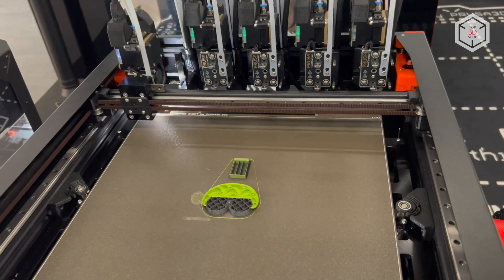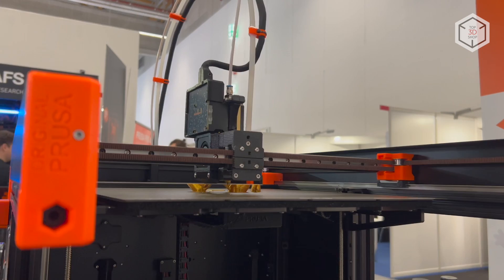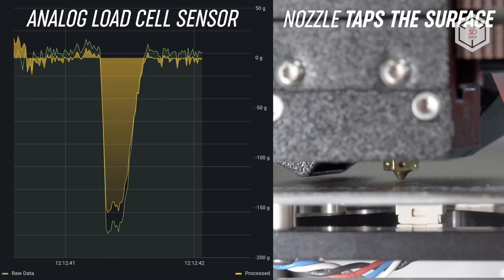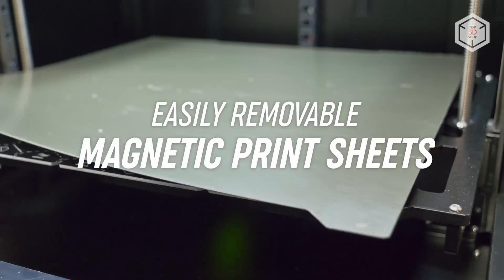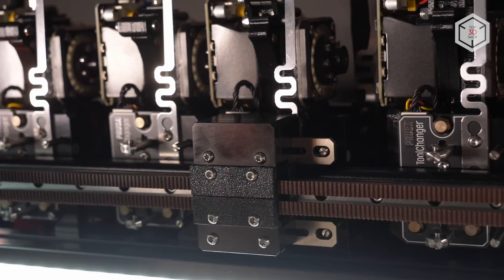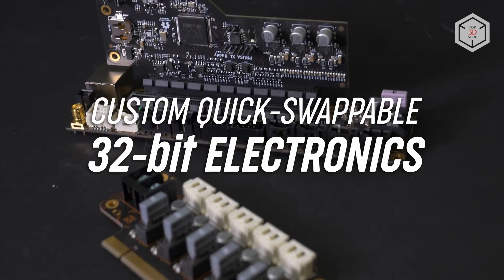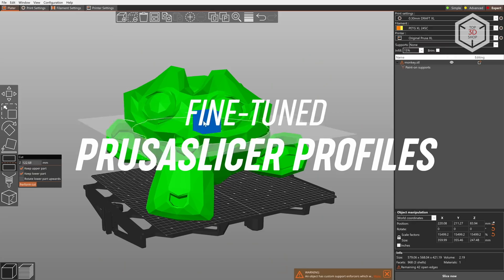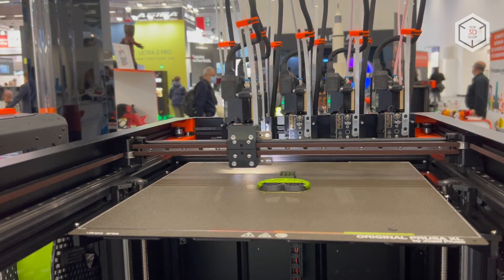Original Prusa XL Overview: Multifilament FDM 3D Printer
Hi everyone! This is Top 3D Shop, and in this video, we will tell you about the Original Prusa XL multifilament FDM printer.

The Prusa XL is a 3D printer with CoreXY kinematics for creating plastic parts up to 36 centimeters or 14 inches in size. A unique feature of the device is the proprietary automatic calibration system setting the base for the perfect first layer and an array of trusted design solutions that simplify the operation process. The optional five independent printheads system makes the device one of the most sought-after FDM machines capable of printing with several filaments at once.

The XL model is equipped with an in-house developed cycloidal extruder with a larger feed gear. The Nextruder allows for quick nozzle changes and includes an automatic first layer calibration system with no intervention required from the user.

The Original Prusa XL print bed has a modular design with sixteen small segments powered by individual heaters instead of one large heated bed, which is vulnerable to temperature deformations. When printing small objects, only a part of the active heaters are engaged, also gearing up the energy efficiency of the 3D printer. The quick-release magnetized bed cover speeds up and simplifies the removal of the printed parts from the bed surface.

Prusa engineers have developed an optional quick printhead swap system specifically for the Prusa XL model. After the upgrade, you get access to engage up to five printheads in a single print session. The high-precision system guarantees seamless extruder change in real-time, eliminating manual calibration. The option can be a gamechanger for users who need to use multiple filaments and quickly switch to printing with dissolvable supports or embark on multi-color products.

The design of the optional extruder swap system allows for gradual upgrade by installing one extruder at a time, and adding separate printheads later if necessary, with a maximum of five print heads on a single Prusa XL 3D printer.

The list of notable practical features of the Prusa XL also includes a custom 32-bit motherboard with an expansion slot, a power outage recovery system, an additional thermal block thermistor, powerful coolers with speed control, easy access connector system, optional color display, and online video monitoring.

Files are prepared for printing in the proprietary multiplatform PrusaSlicer software, offering a wide range of tools for managing three-dimensional models for the printing process.

The Original Prusa XL supports a wide range of filaments, from the most common ABS, PLA, HIPS and PETG to soluble and exotic filaments containing special additives.

This is Top 3D Shop with the Original Prusa XL FDM 3D printer overview. See you soon!